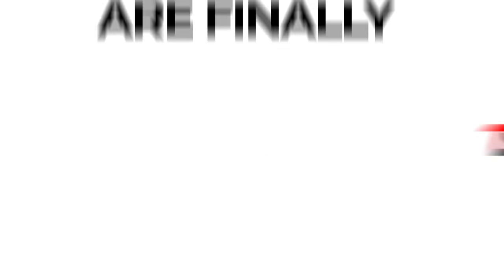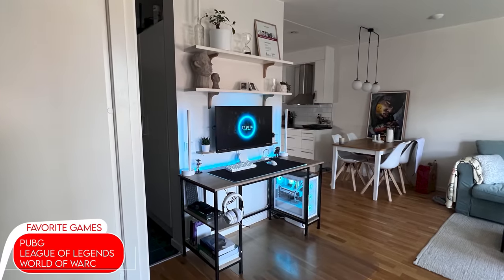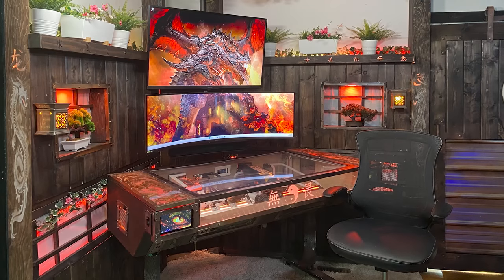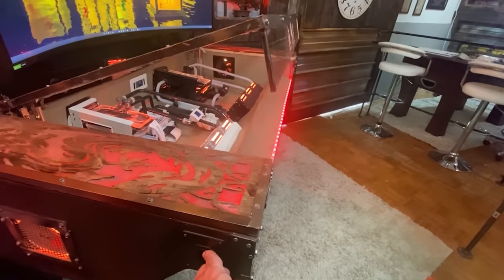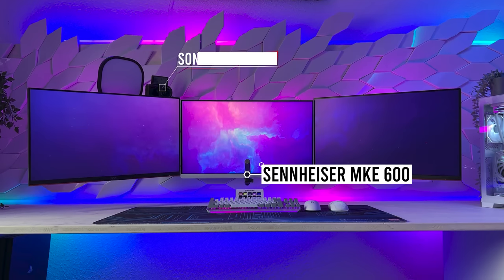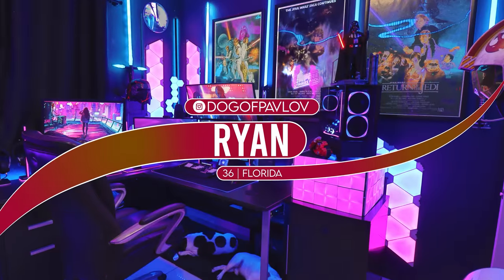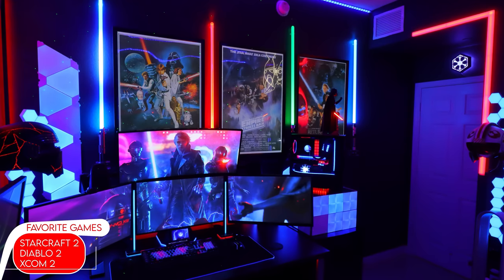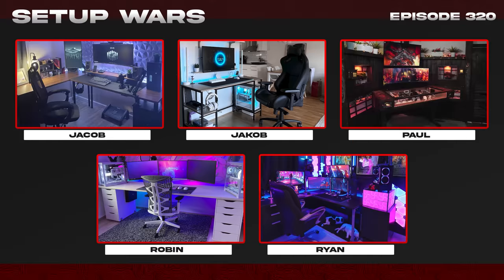Setup Wars - Episode 320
➡️Jacob Bahre⬅️
Monitors: MSI Optix MAG34CQR 3440 x 1440 21:9 144hz | LG 27MP40W 1080 x 1920 16:9 60hz
➡️Jakob Hallberg⬅️
➡️Paul⬅️
Monitor Mount: Mount-It! Premium Ceiling Mount TV Bracket
➡️Robin K.⬅️
➡️Ryan (The Cyber Hobbit)⬅️
Speakers: PC Logitech Z625 w/ Custom 3D printed PLA Vesa Monitor Stands